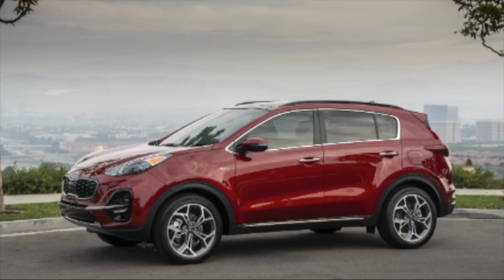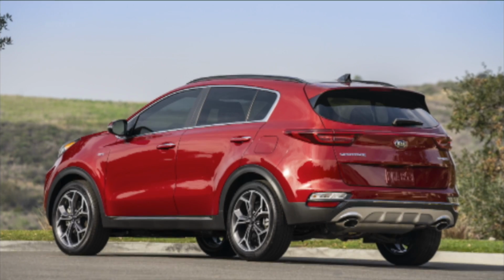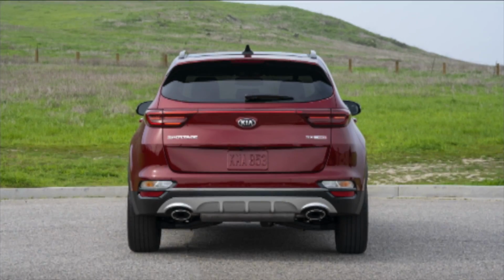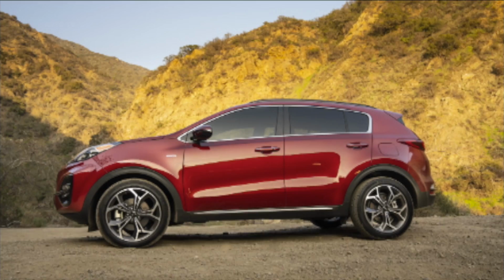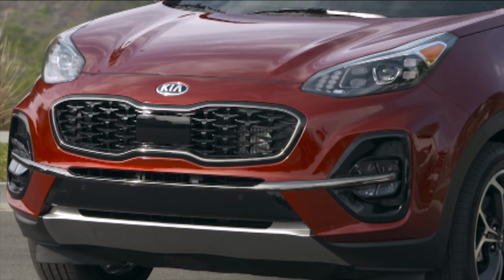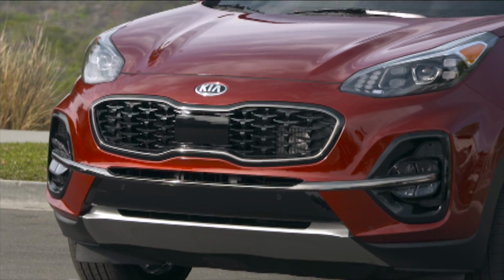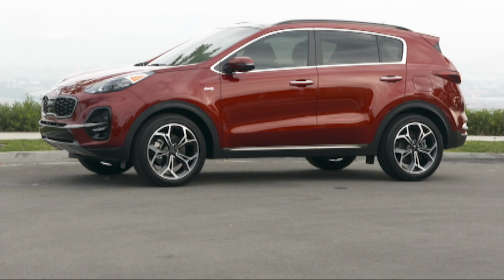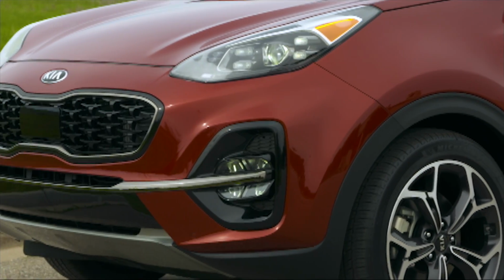2022 Kia Sportage Facelift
As one Kia’s longest-running nameplates, the Sportage is unchanged for 2022 but maintains its cutting-edge design, capability and convenience. New this year, the LX Value Edition Package adds 18-in. dark gray wheel, Smart key with push button start and heated front seats. The Nightfall Edition also replaces the S trim as a standalone package, and the panoramic sunroof is now standard on the EX trim. The EX Tech Package and SX Turbo are equipped with new complimentary map updates including new points of interest and ADAS features support.